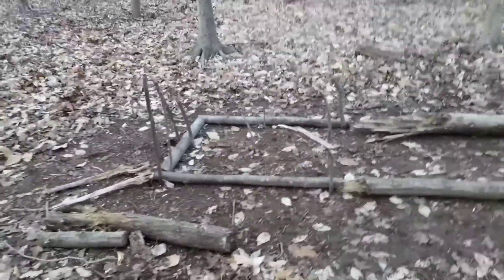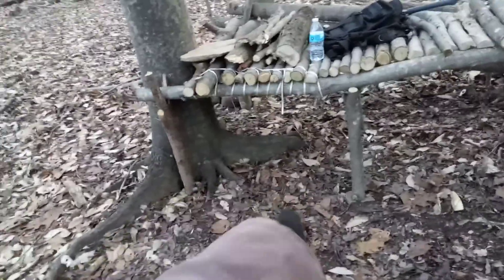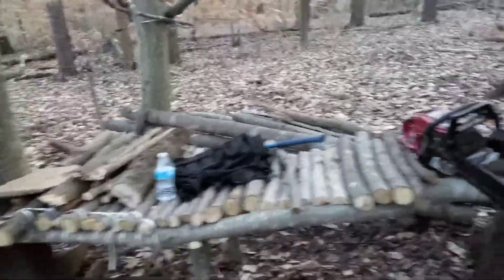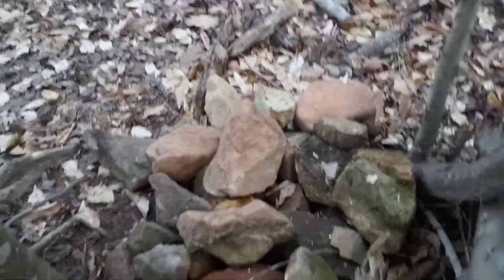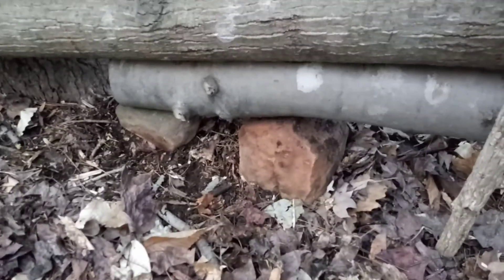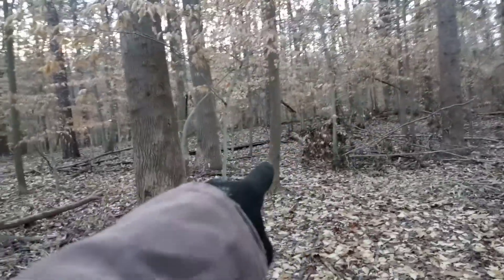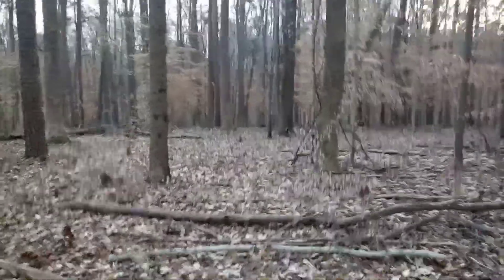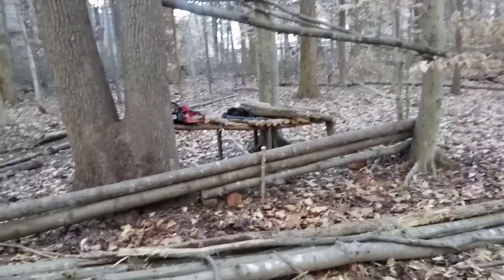Bushcraft Horseshoes pt.2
what I enjoy doing